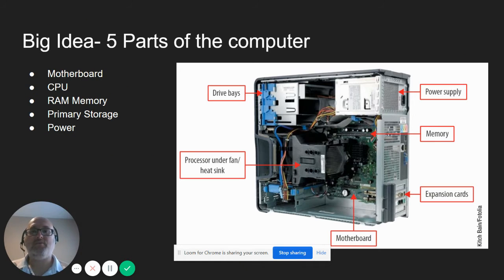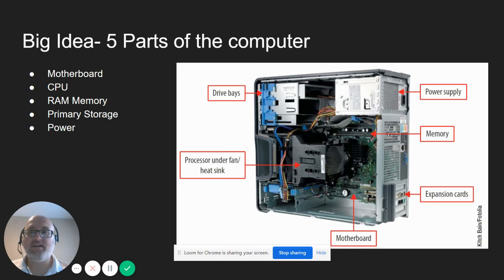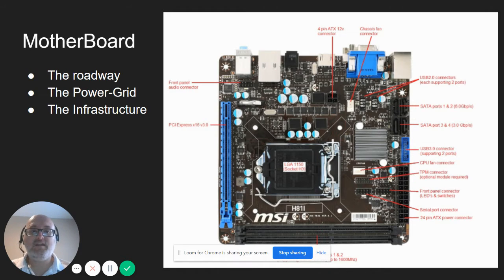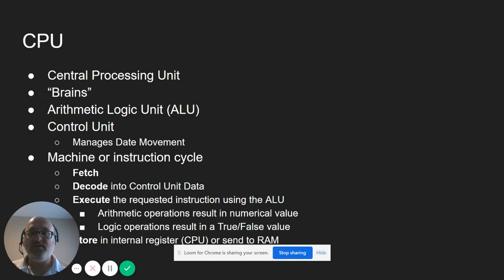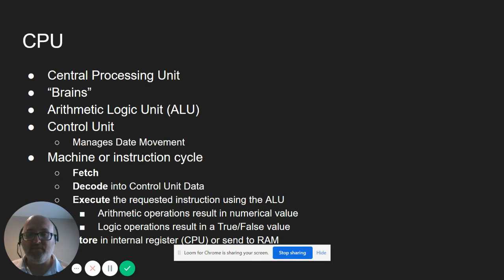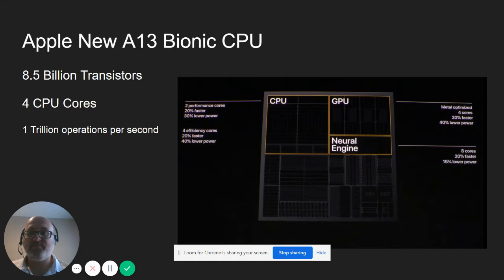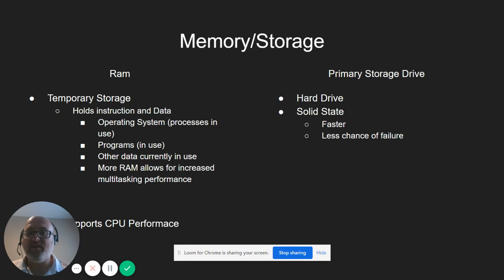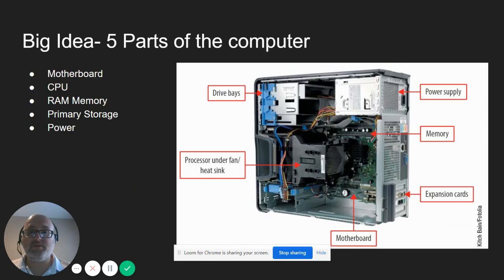Topic 2: Computer Parts